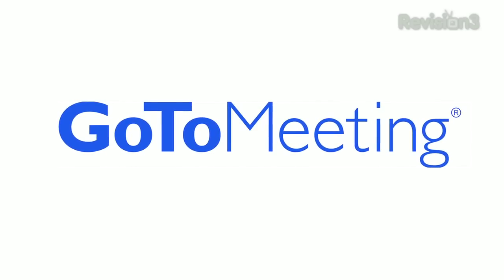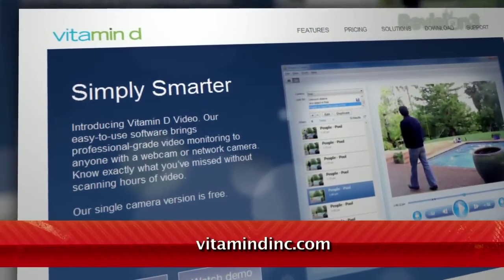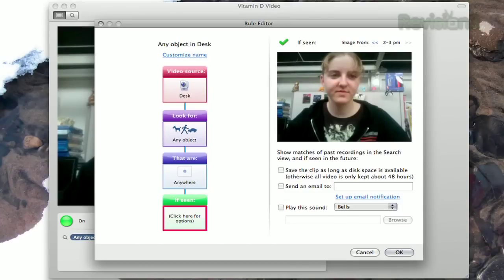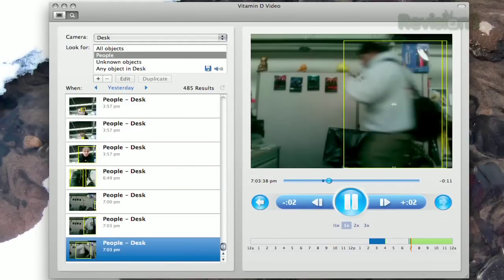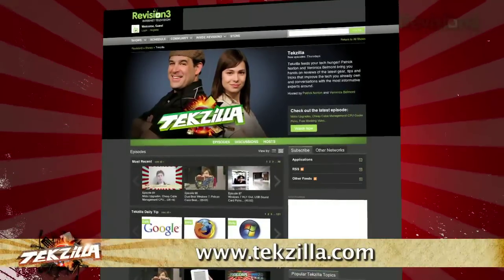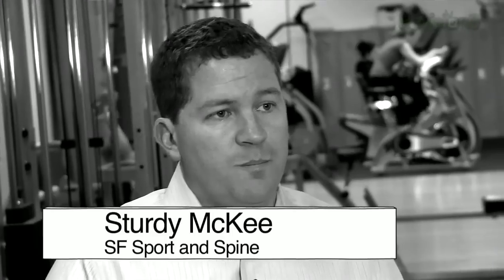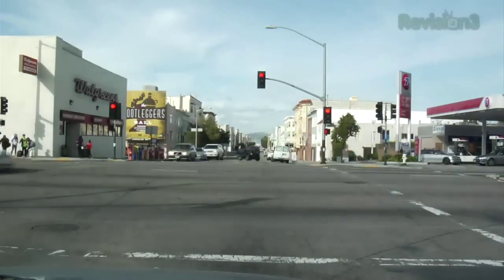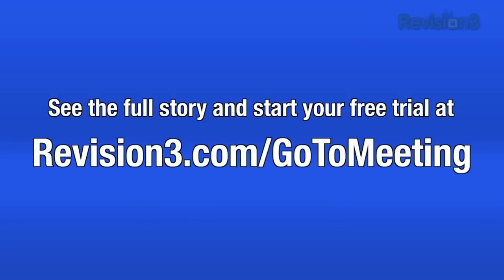How to Turn Any Webcam into a Security Camera! - Tekzilla Daily Tip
Keep an eye on your stuff with free software from Vitamin D.